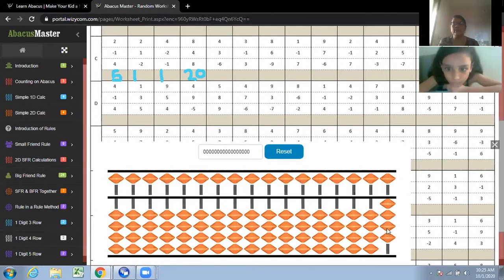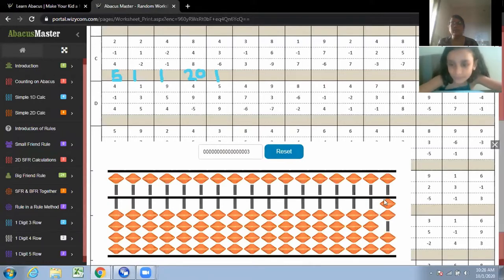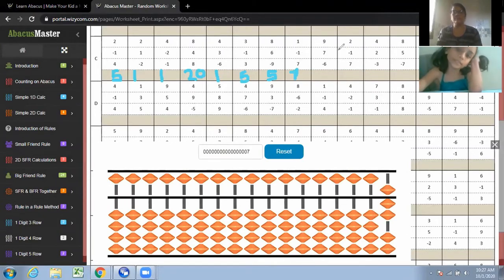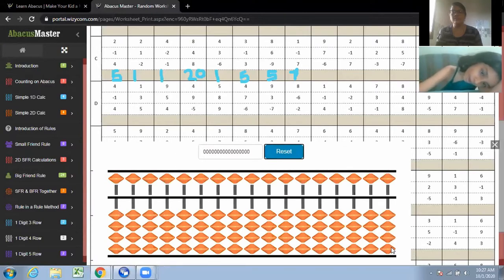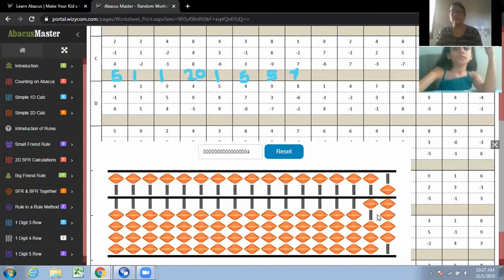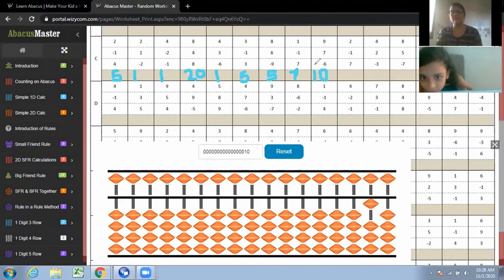Abacus Online Live Training | Interactive Learning Portal | 1-1 training by experienced trainer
Learn Abacus in the most structured way from expert teachers from the comfort of home. Learn directly from the masters in Abacus Education. All our teachers are well-trained and are delivering classes for more than a decade.

Incase if students want to learn online with our self paced program, they can signup